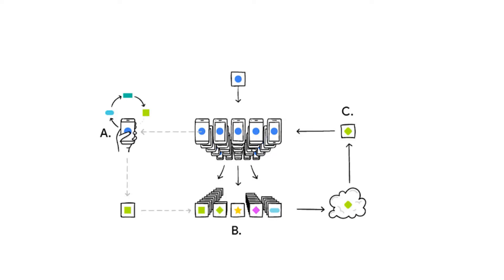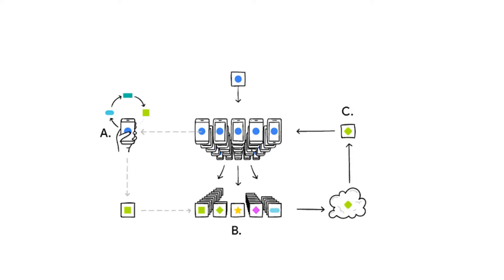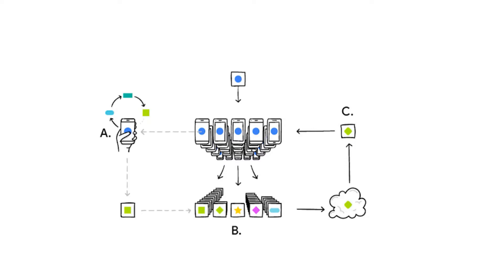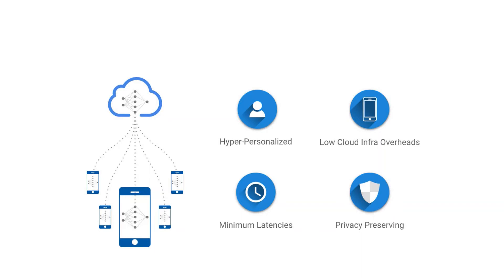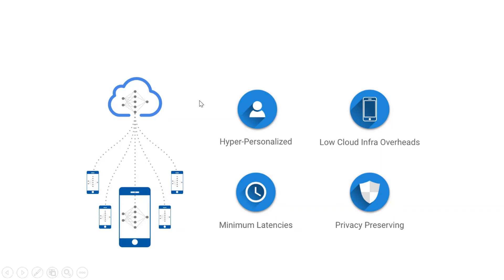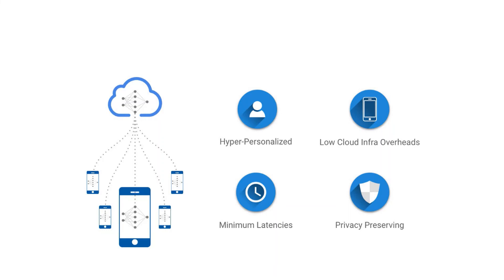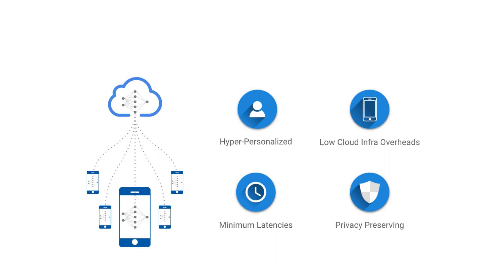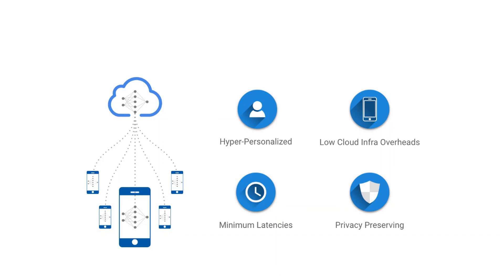Federated Machine Learning | Collaborative Machine Learning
Federated learning (also known as collaborative learning) is a machine learning technique that trains an algorithm across multiple decentralized edge devices or servers holding local data samples, without exchanging them.